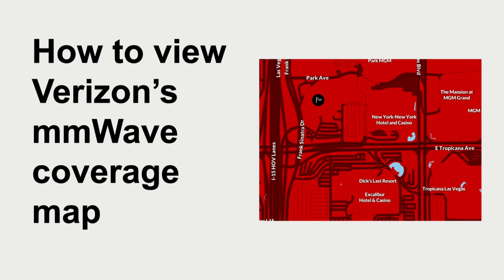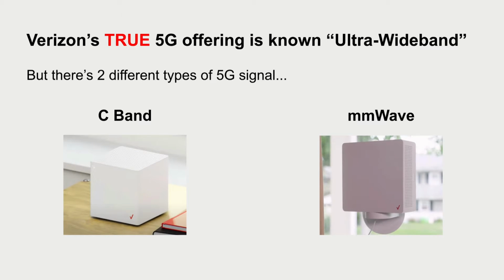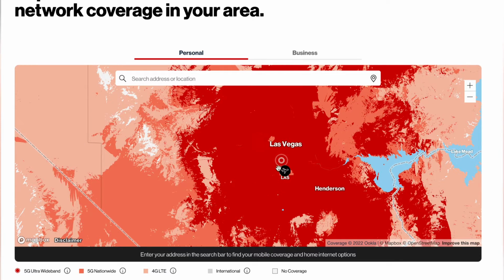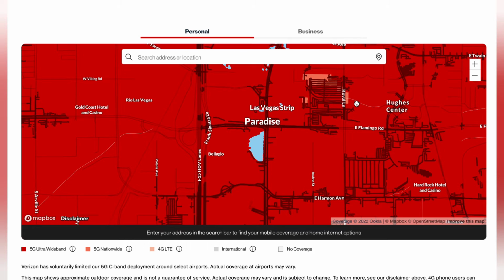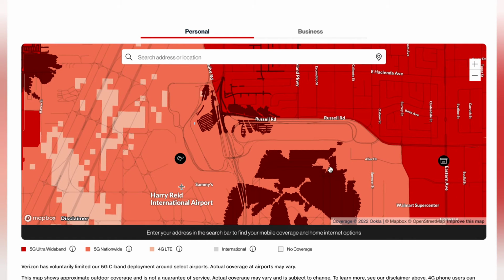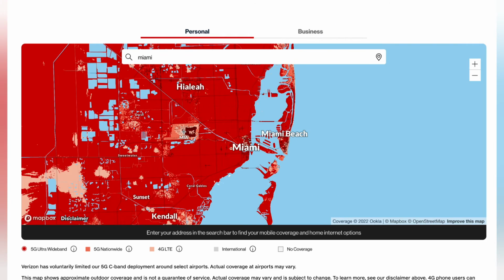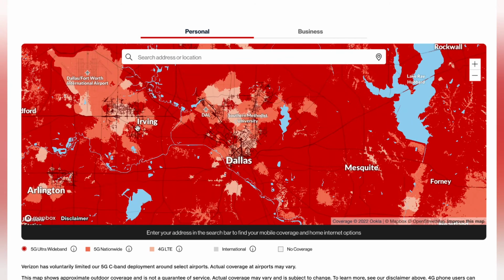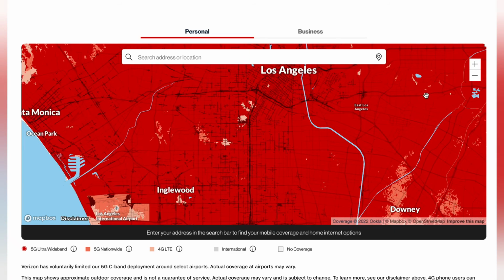Hidden Verizon 5G coverage layer: See mmWave and C band separately on the Verizon coverage map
Verizon, like both T-Mobile and AT&T operate 5G on both C band (mid band) and mmWave, or millimeter wave. This video explains the difference and how to view the hidden mmWave coverage later on the Verizon website.

To see the hidden mmWave later you'll need to use the Chrome browser on a desktop computer, and install this Chrome extension